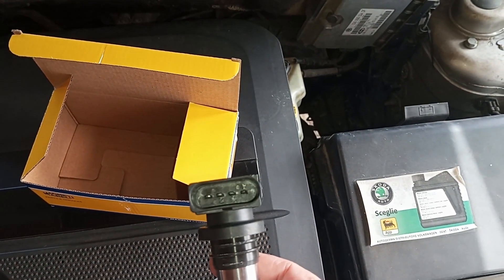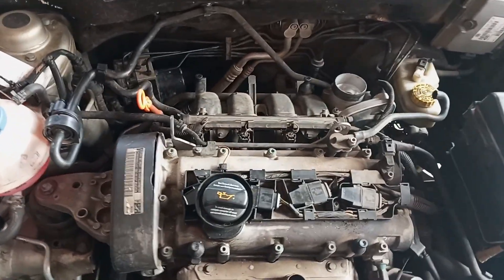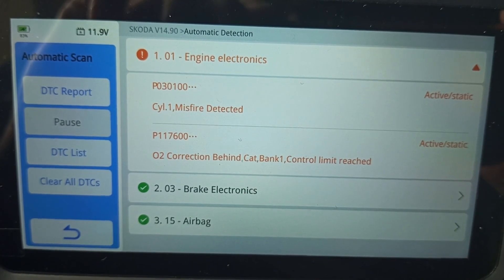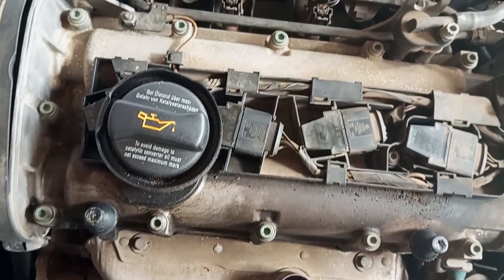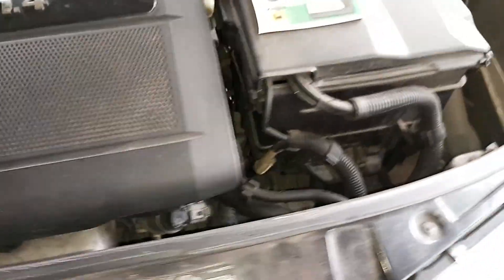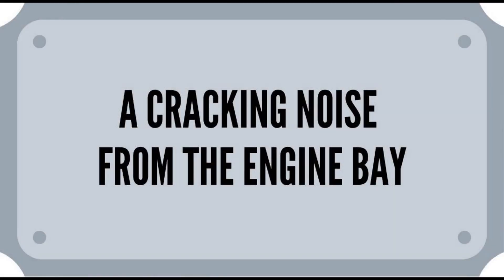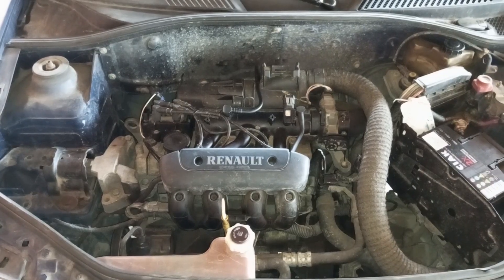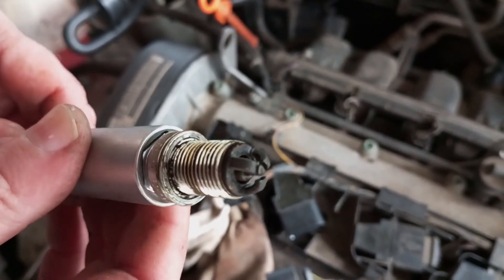Symptoms Of A Bad Ignition Coil You Can Easily Recognize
The ignition coils on your car are a crucial part of the ignition system. They are essentially small electric transformers that turn lower voltage from your car's battery to the higher voltage needed to produce a spark to ignite the air-fuel mixture.
When one or more ignition coils are bad you'll get all kinds of engine trouble and some of them may be dramatic.
But if you notice the symptoms of a bad ignition coil on time you may perhaps avoid bigger trouble and make the needed repair on time.
Content of this video:
00:00 Intro
00:36 About the ignition coil
01:24 Rough idling
01:47 The check engine light appears
02:18 Bad smell and water coming from the exhaust
02:37 A higher fuel consumption
02:54 Bad engine performance
03:19 Engine misfire
03:38 The car goes into limp mode
03:57 All of the engine cylinders are not working
04:27 A cracking noise from the engine bay
04:59 Heavy cranking
05:26 Conclusion